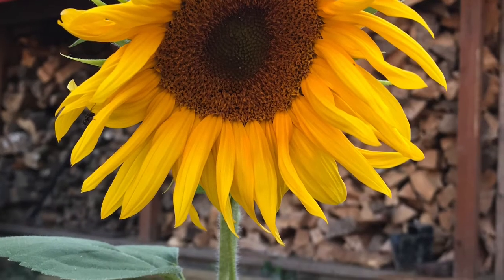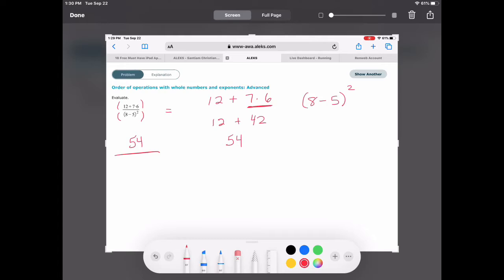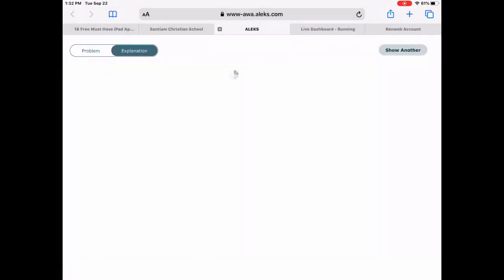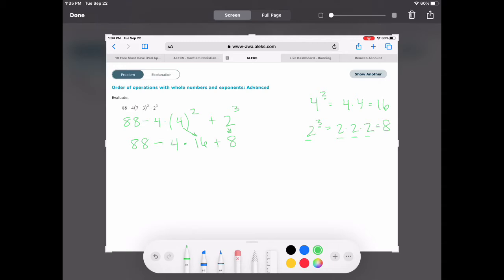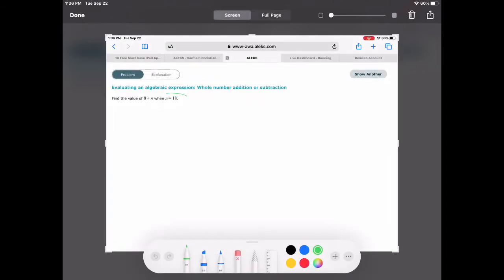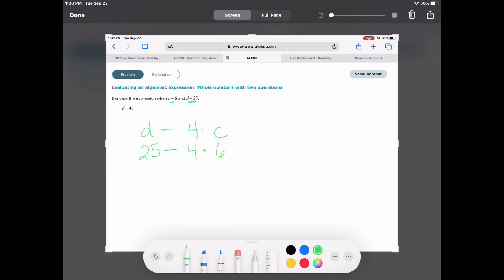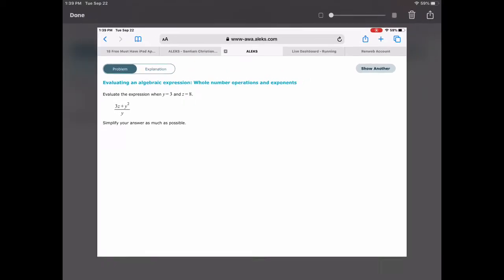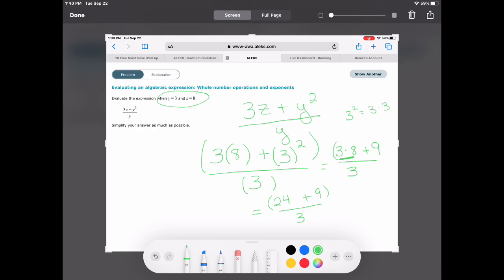Algebra lesson 1-2 pt 2